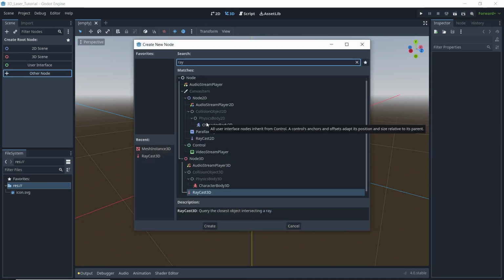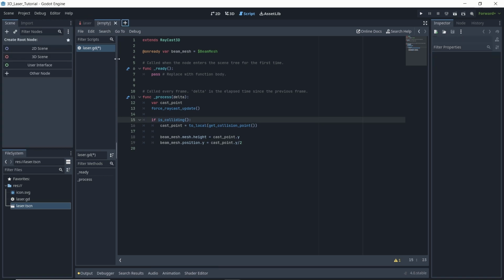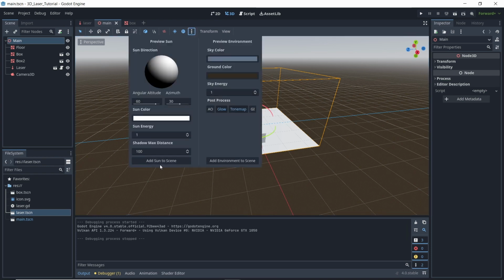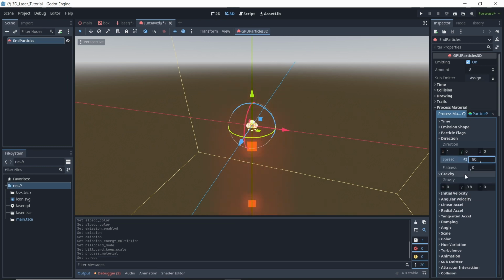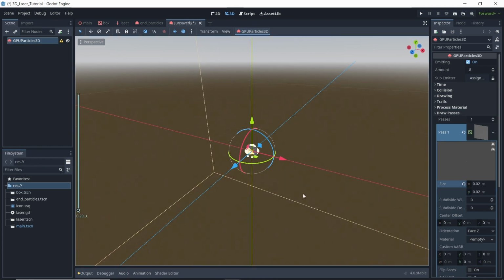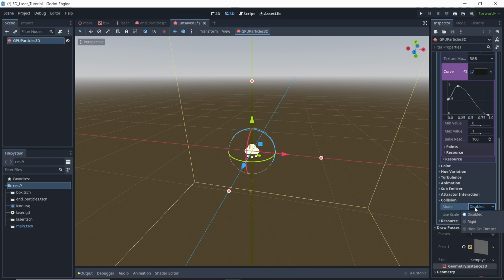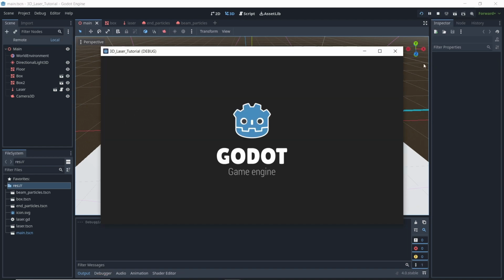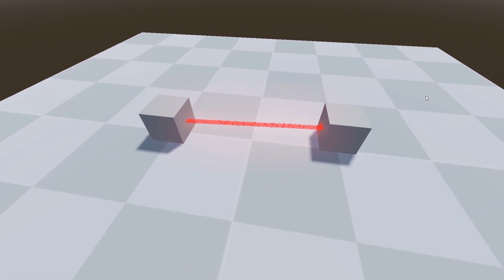Godot 4: 3D Laser Tutorial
Tutorial showing how to create 3D lasers in Godot 4. This video takes you through the process of using ray-casts to create dynamic lasers, adding particle affects, glow, activation and deactivation. Hope you find this helpful :)